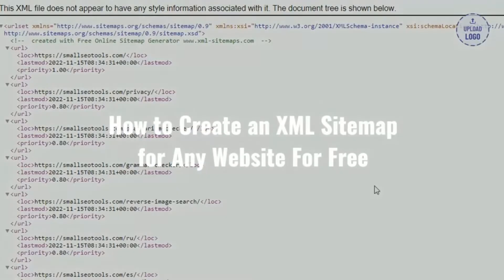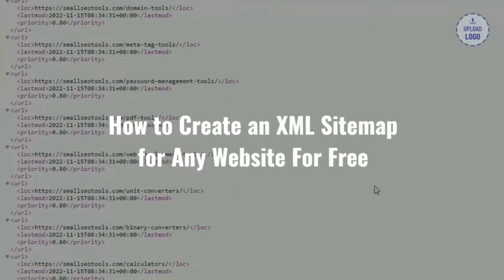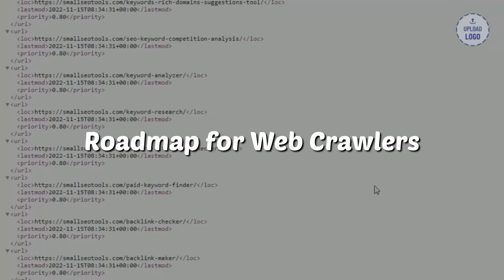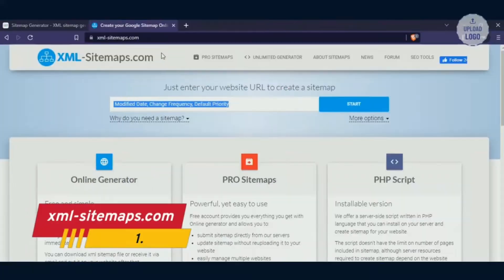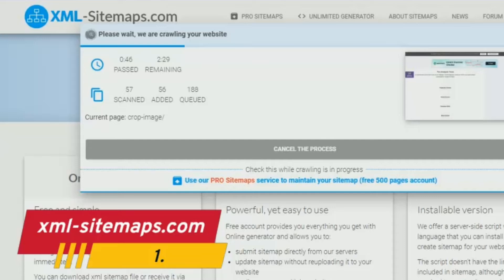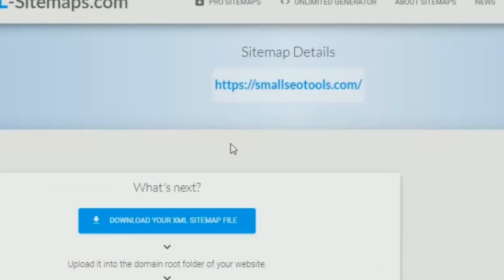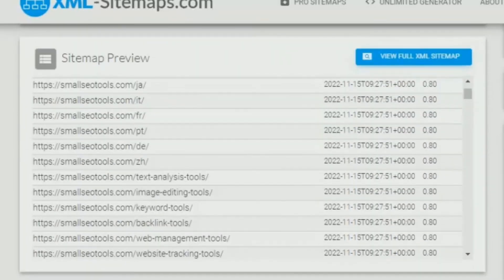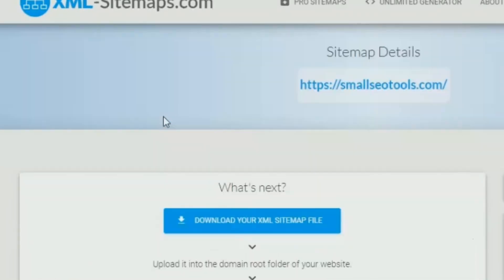Generate XML Sitemap For Any Website For Free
What is an XML Sitemap? How to Create an XML Sitemap for Any Website  - Free XML Generator
XML Sitemap also known as Extensible Markup Language,  is a text file that lists all the important pages of a website. It acts like a roadmap for web crawlers that helps them find new pages to index. This is what an XML Sitemap looks like. Now that we have a basic idea about sitemaps. Let's create one, shall we?

To Use the first XML sitemap generator, go to this and you will see a page like this, Now to generate a sitemap for free, all you need to do is paste your website's URL and click on start, It will configure the Modified Date, Default Priority automatically. If you want to set the parameters manually, then use the second generator. Depending on your website size, it can take a while. Once done, click on "VIEW SITEMAP DETAILS", now either you can click on download your XML file or scroll down to view the full site map, and ignore the red message "Maximum 500 pages Limit Exceeded", it will show up only if you have a site with 500+ pages and I don't think most of you have that many pages.